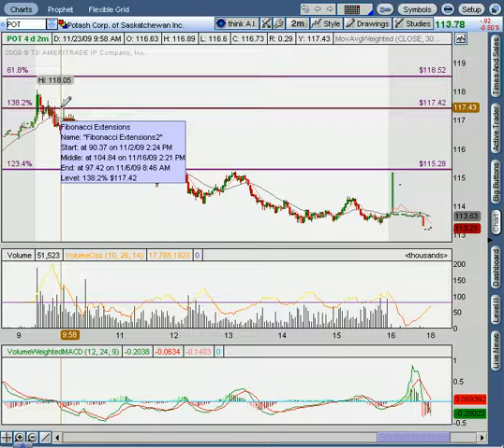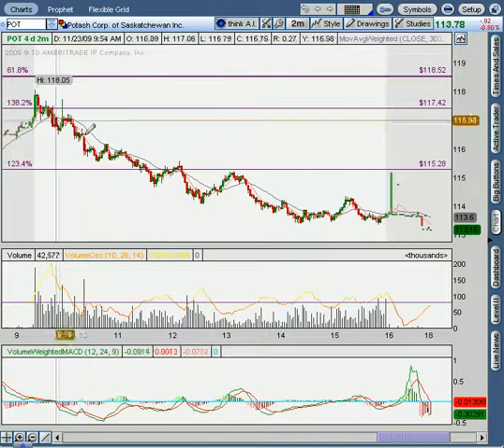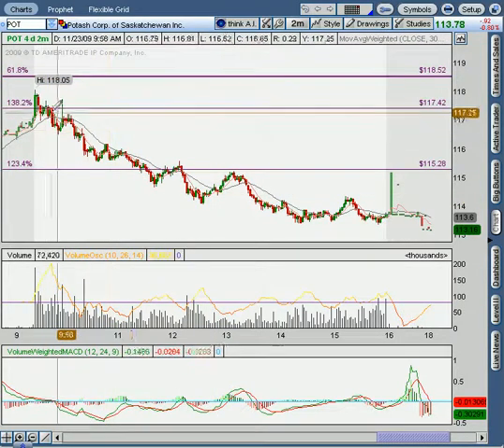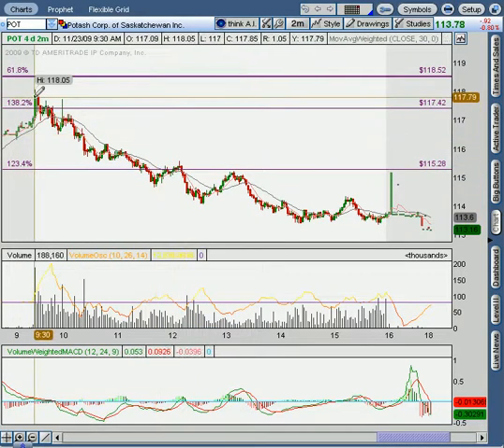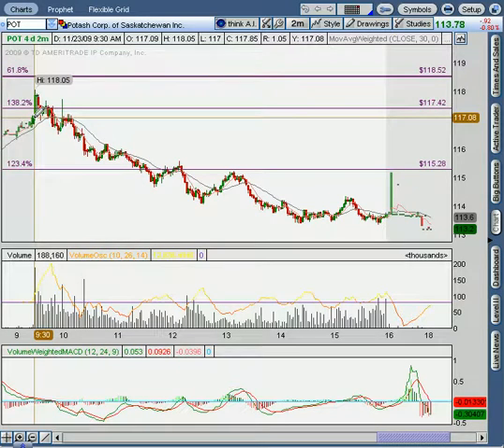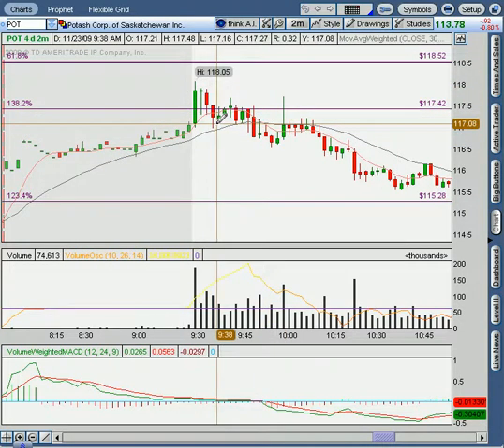TRADING POTASH TODAY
HOW I MISSED THE POTASH TRADE TODAY